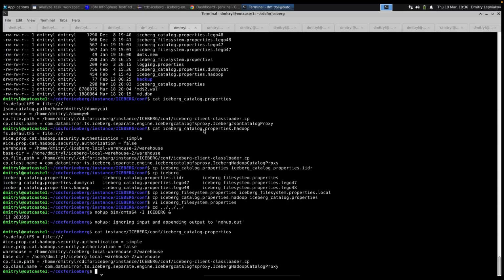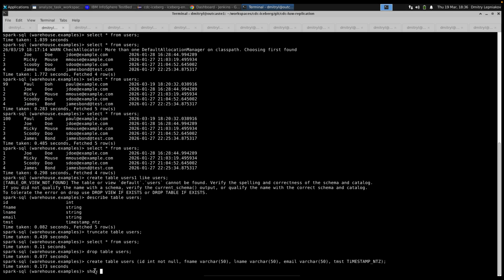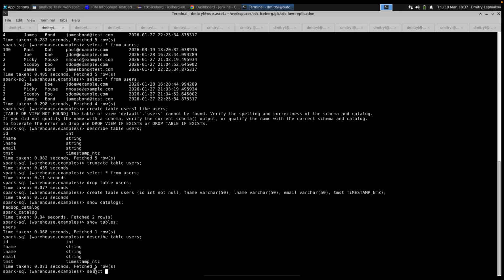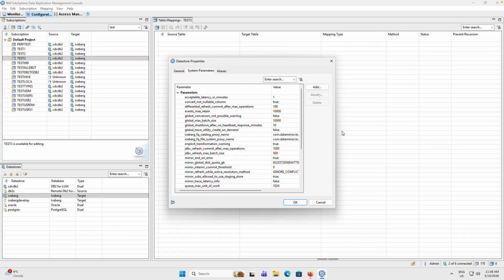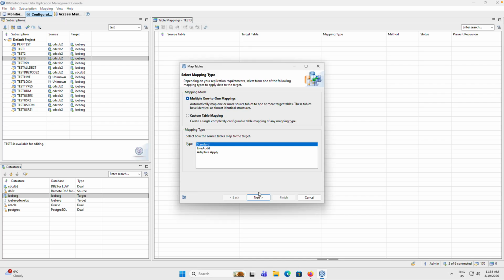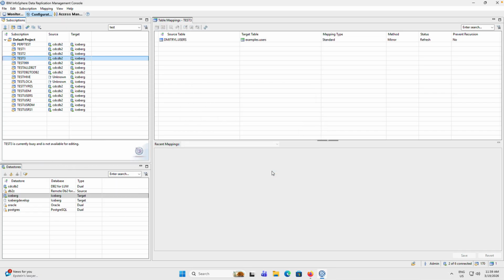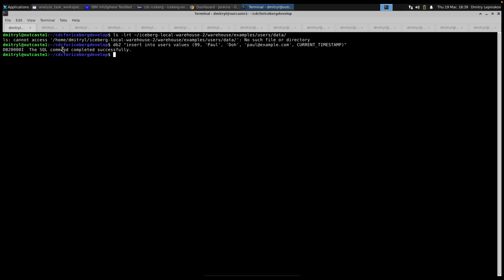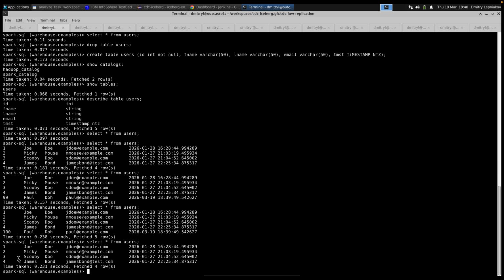IBM Data Replication CDC: Iceberg Hadoop on Local Filesystem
This video demonstrates how to use IBM Data Replication Change Data Capture (CDC) with Apache Iceberg on a Hadoop local filesystem, enabling real-time data replication and efficient data storage for local and development environments.